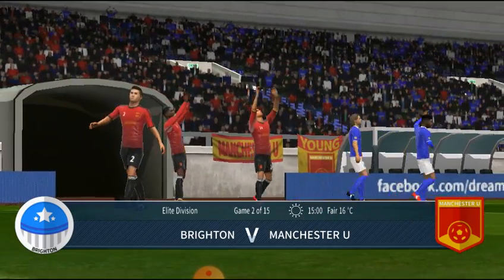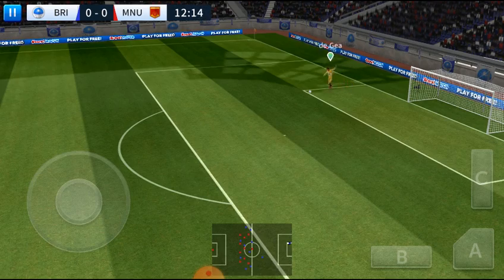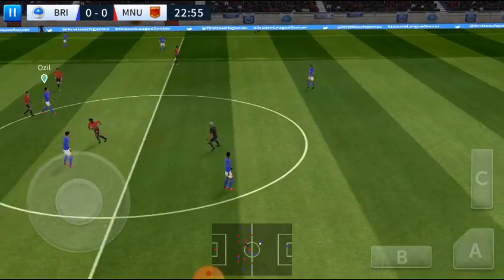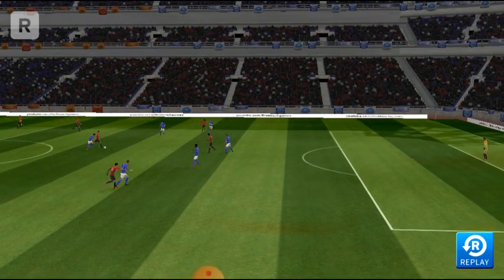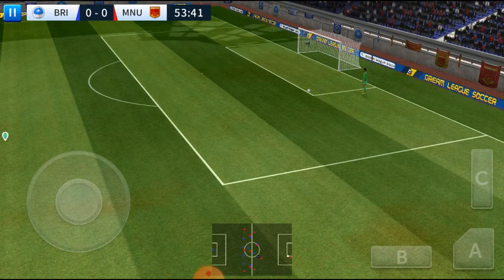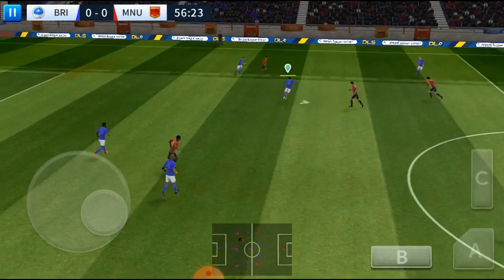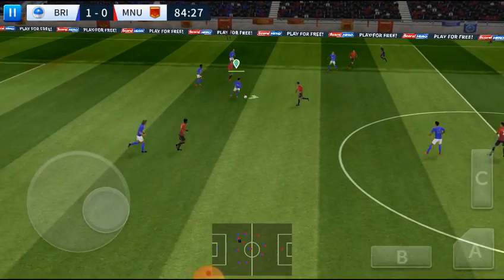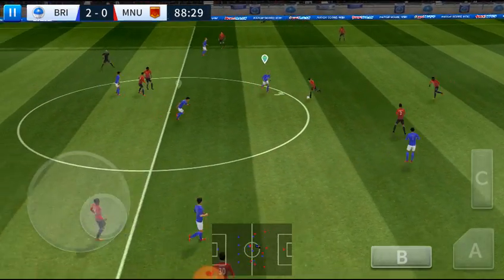Mancester United Vs Brighton All Goals and Highlights 2020. Dream League Soccer 2020.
Mancester United Vs Brighton